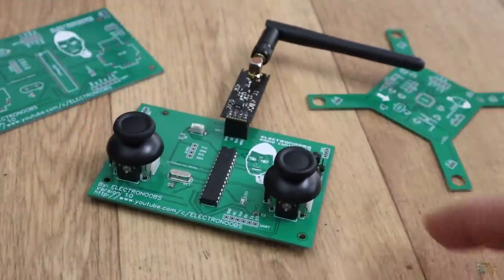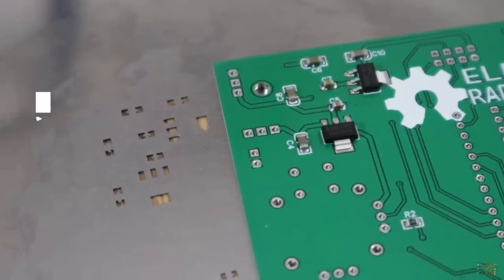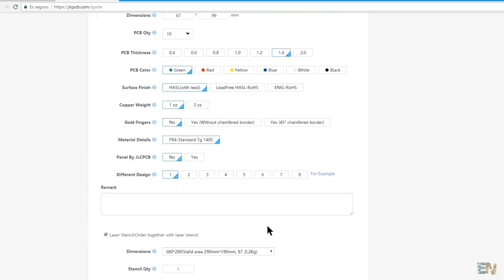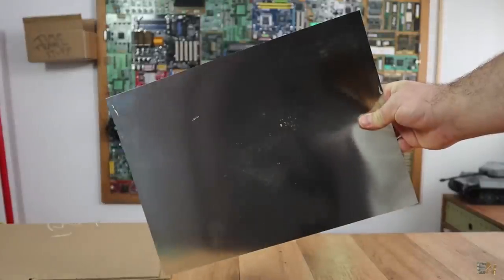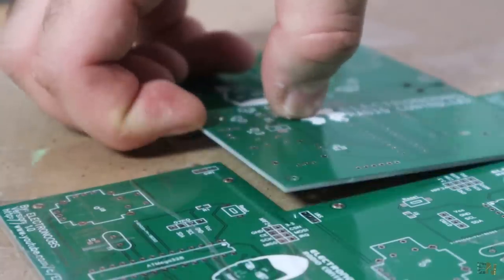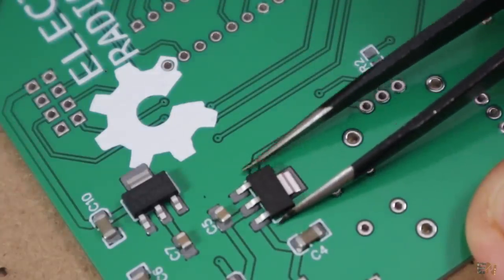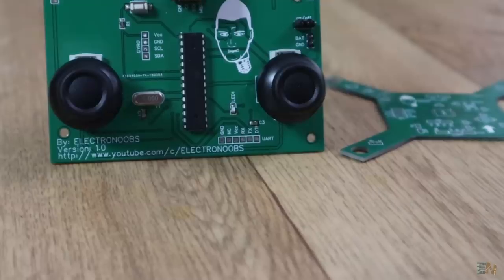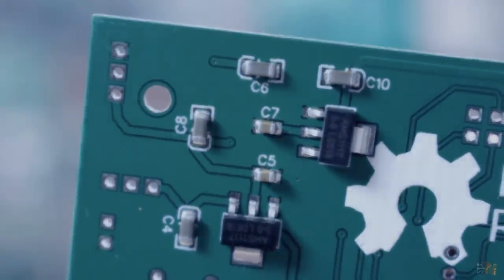JLCPCB solder paste stencil order and use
Hi guys. This is a special video. JLCPCB is a professional PCB manufacturer and I've used their services for some time and now they sponsored this video.
If you do make electronics projects, you should definitelly make your own professional PCB and if youn use STENCIL, check the video.